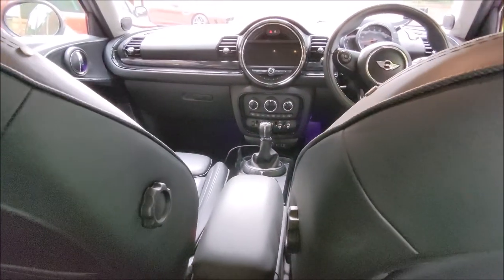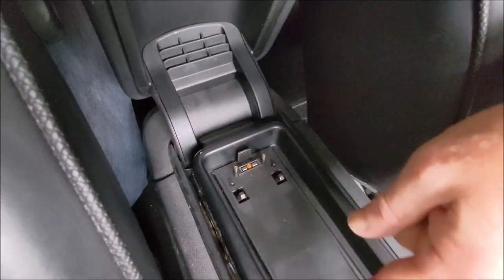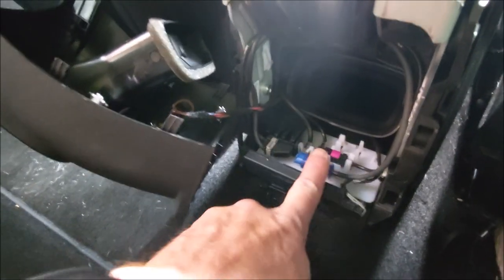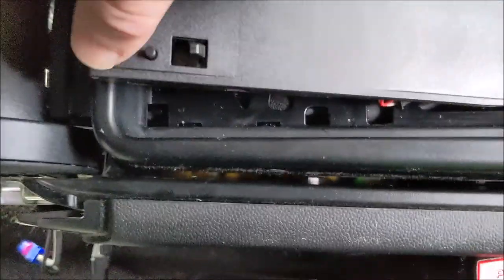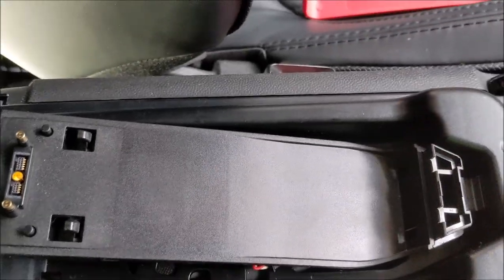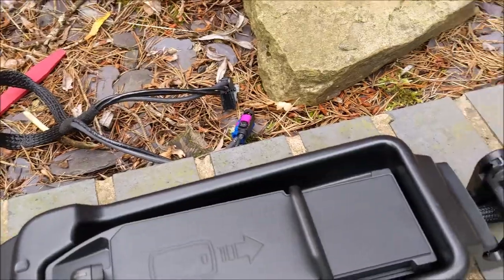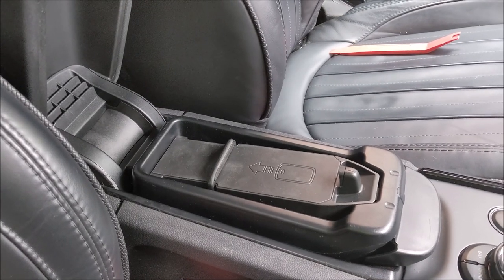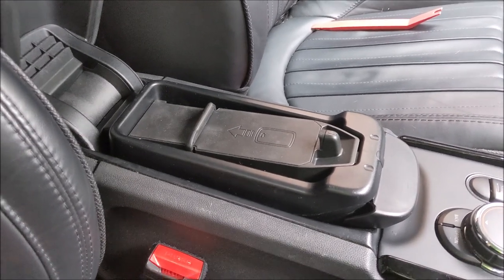BMW Mini F54 F56 Wireless Charger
Installing the wireless charger in the mini armrest when you have no instructions!. This is BMW part number 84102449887.